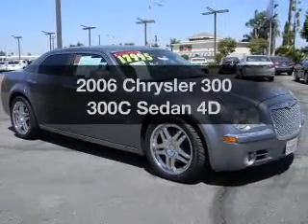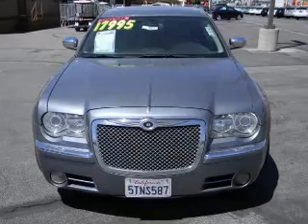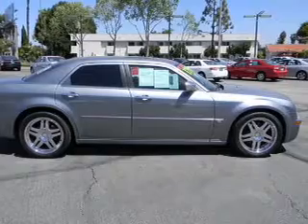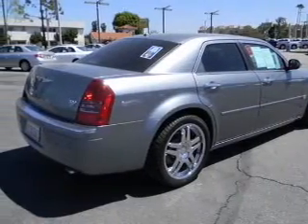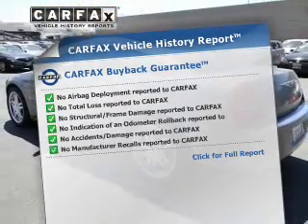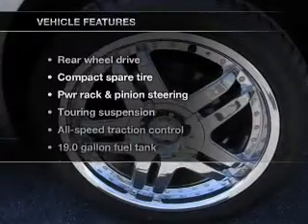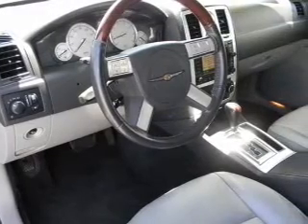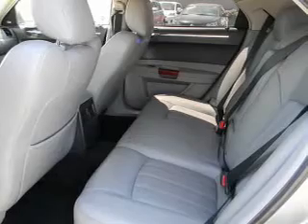2006 Chrysler 300 - Norwalk CA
Year: 2006
Make: Chrysler
Model: 300
Trim: 300C Sedan 4D
Engine: 8 cylinder HEMI 5.7 liter
Transmission:
Color: Gray
Mileage: 63586
Address:
11404 E. Imperial Hwy